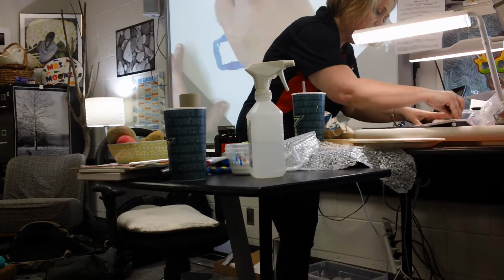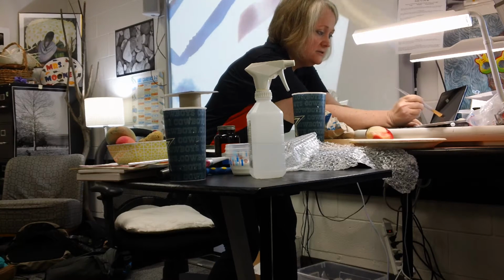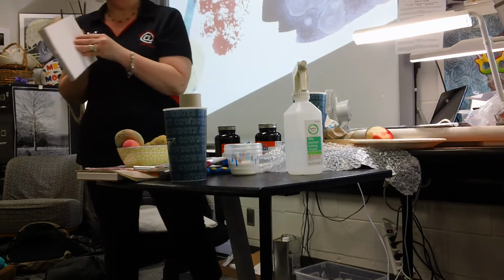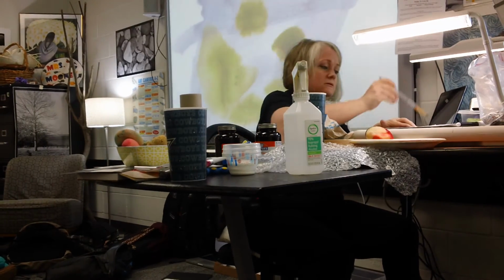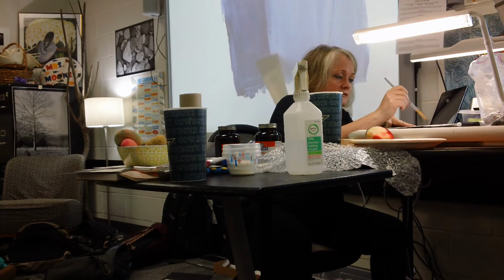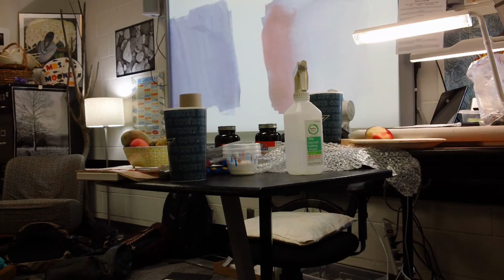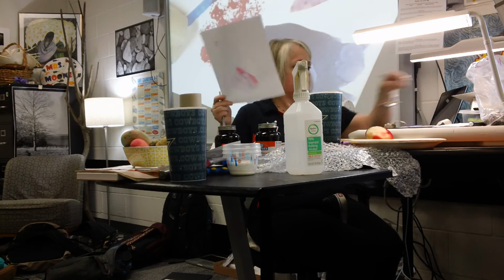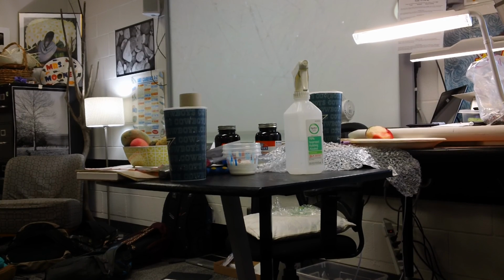mooney watercolor paint demo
skip to 1:00 cut with an x-acto, 5:40 - wet on wet and salt,  7:15 wash,  9:00 alcohol, 11:40 saran wrap, 13:30- blend 2 colors, 16:00 charging one color into another, 18:25- frottage texture rubbing, 19:40Sgraffito